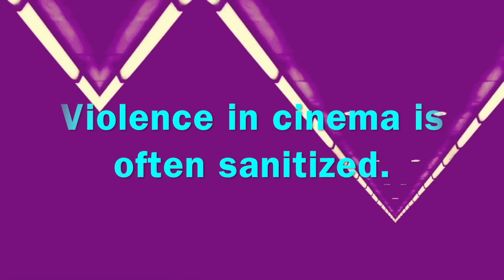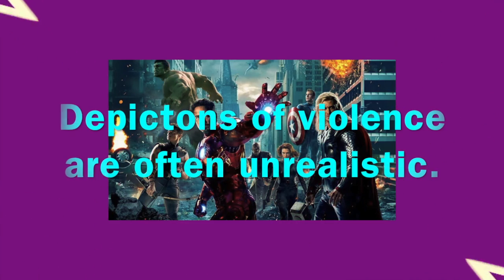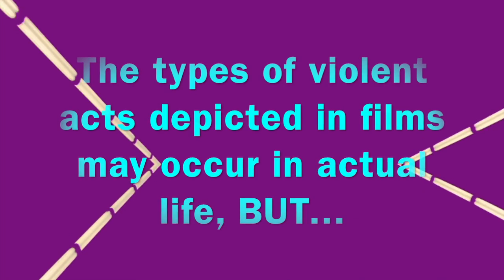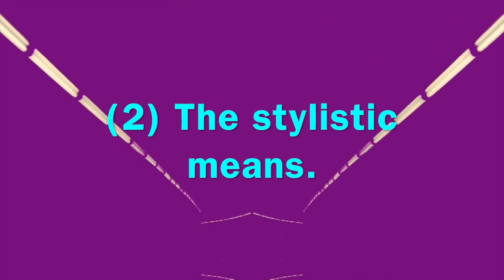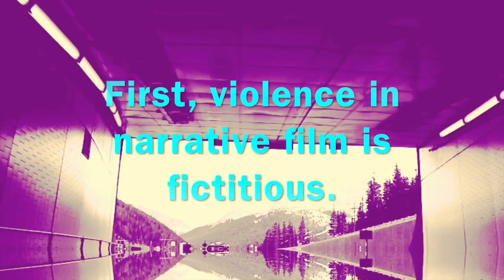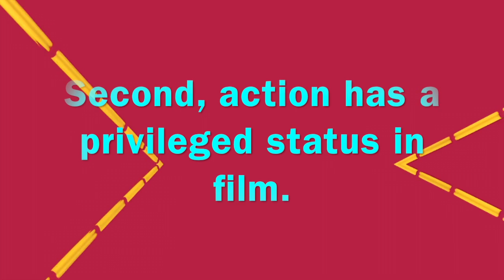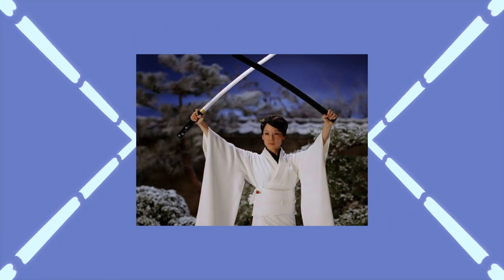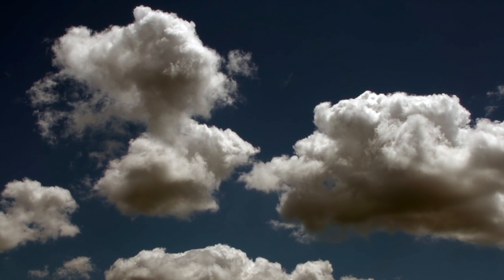PHIL 2043 Ep6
In this video, we explore the problem of stylized violence in film.